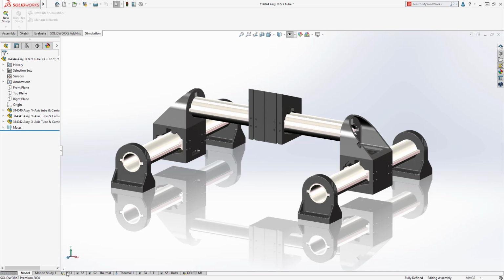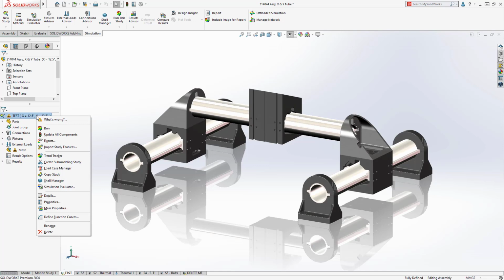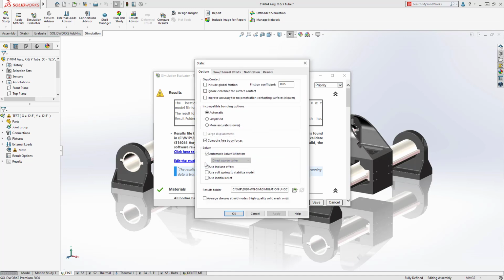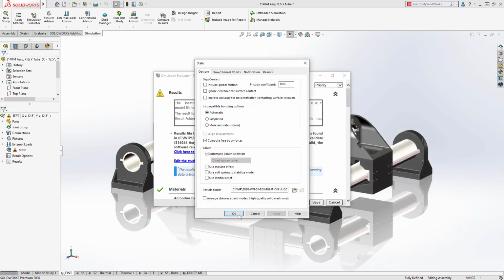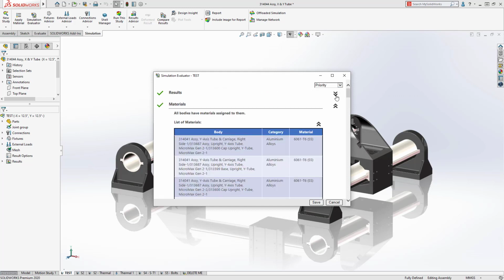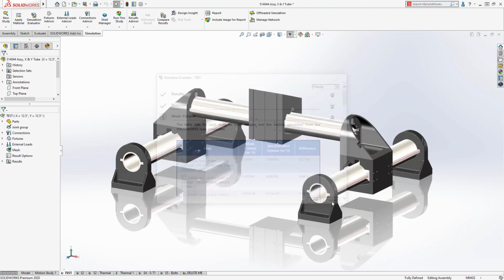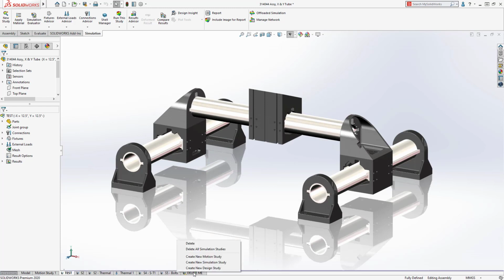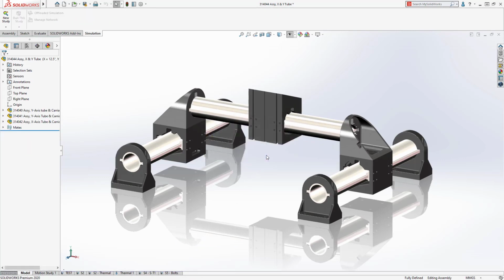What's New in SOLIDWORKS SIMULATION 2020 - SIMULATION Evaluator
SOLIDWORKS SIMULATION 2020 adds a new tool called SIMULATION Evaluator that provides users a single location to verify and update or re-attach simulation results, check simulation study setup, verify materials and mesh. This single location provides feedback needed to move forward with confidence. Additionally, several User Interface enhancements in SOLIDWORKS SIMULATION 2020 make it easier to navigate the study setup, letting you get your study ready quickly. Also new, studies that are no longer needed or corrupt can be deleted without loading, saving significant time on large, non-linear or dynamic studies.